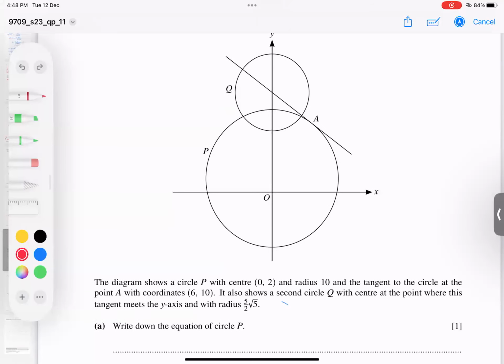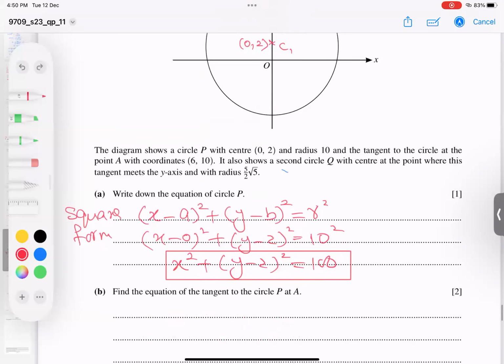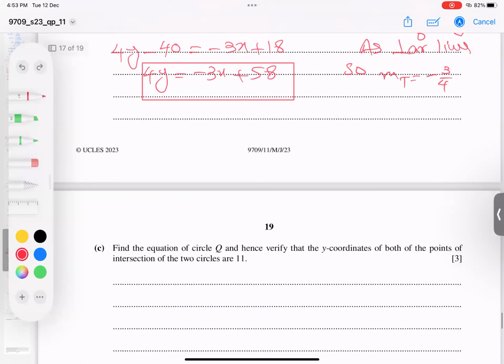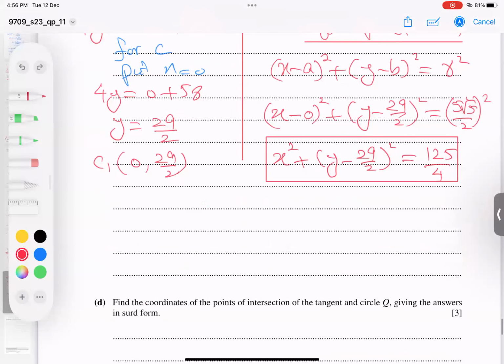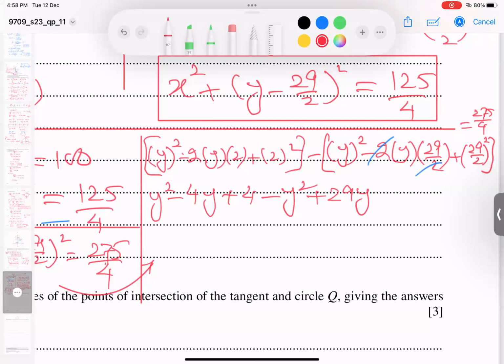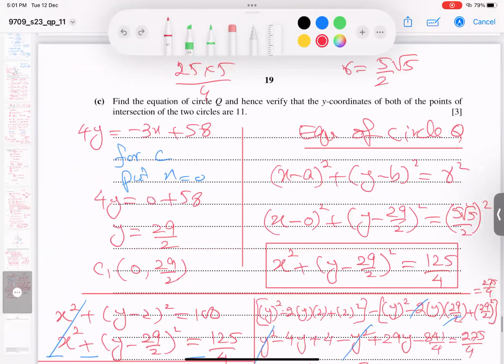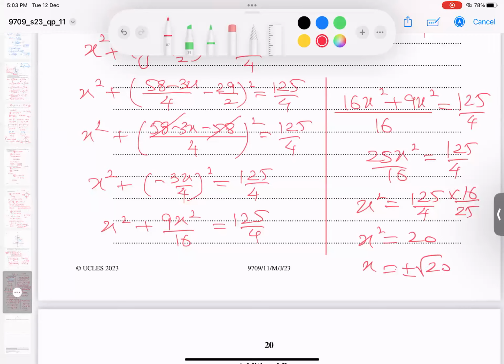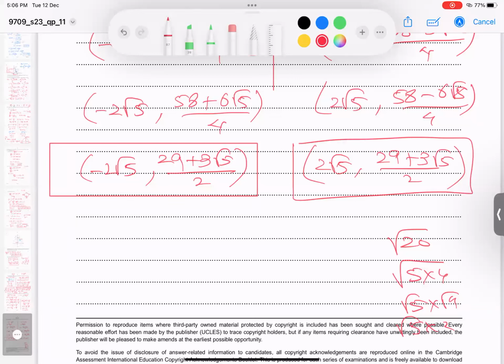Jun 2023 Var 11 Q No 12 Topic AS Level Circles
9709_s23_qp_11